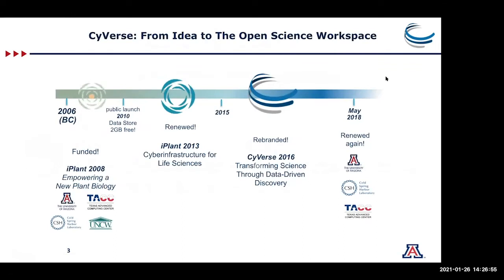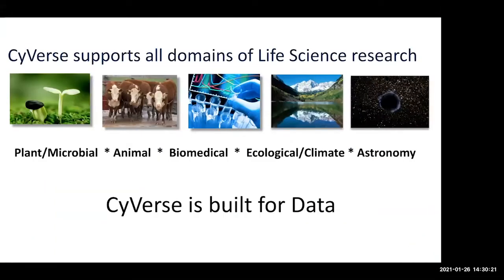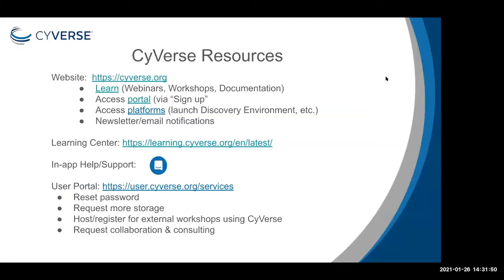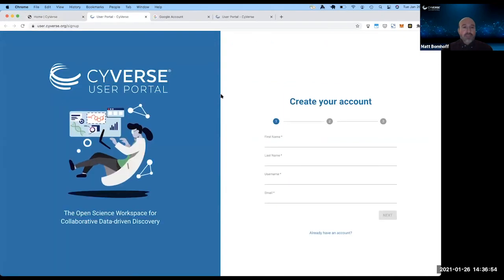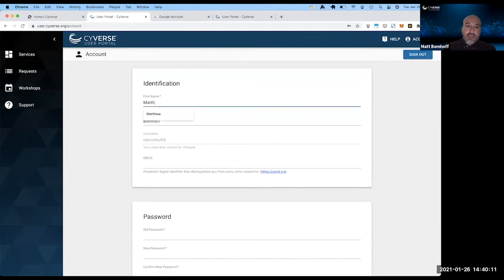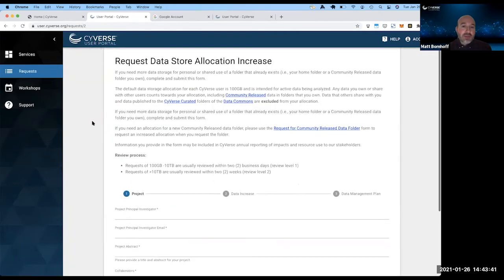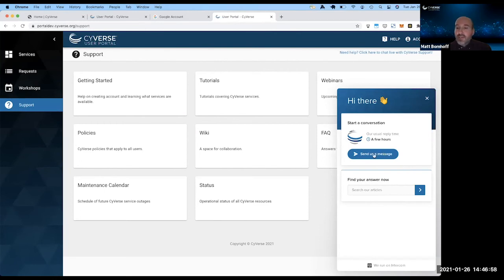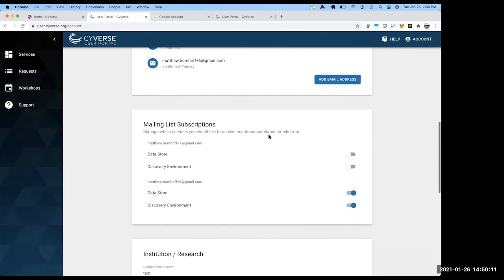Webinar: Through the New CyVerse User Portal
This webinar is for those new to CyVerse who want to understand the available options when creating their CyVerse account. Join CyVerse developer Matt Bomhoff as he takes you through the new portal and explains 'what you'll find there' -- important services like password reset, requesting more storage allocation, requesting to host a workshop using CyVerse resources, and more!

Access discoverable and reusable data with metadata features and functions.

This material is based upon work supported by the National Science Foundation under Grant Nos. DBI-0735191, DBI-1265383, DBI-1743442